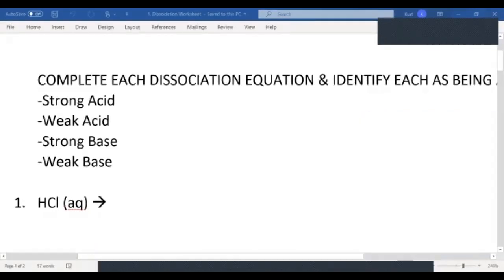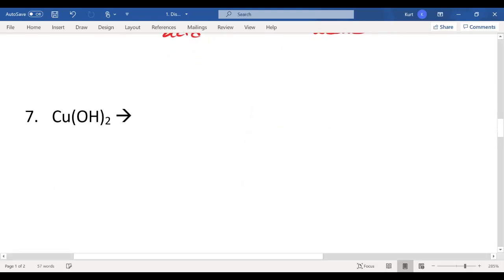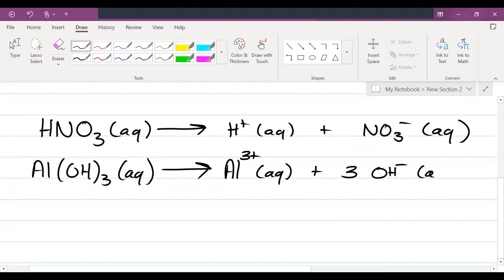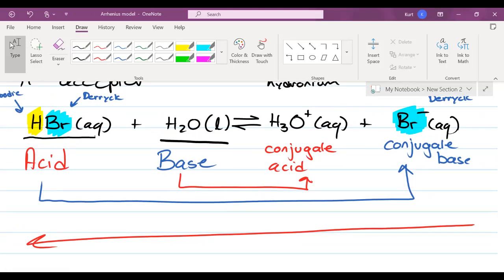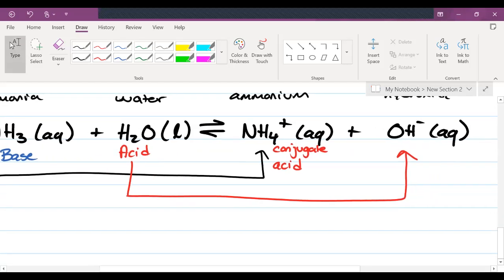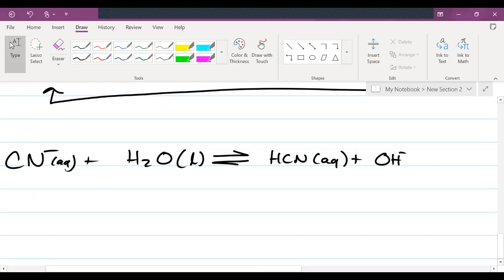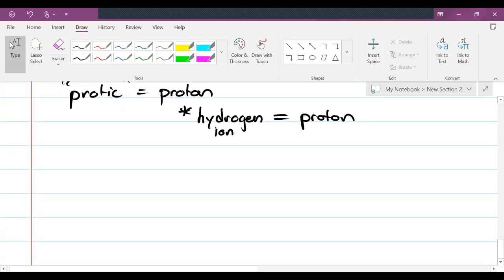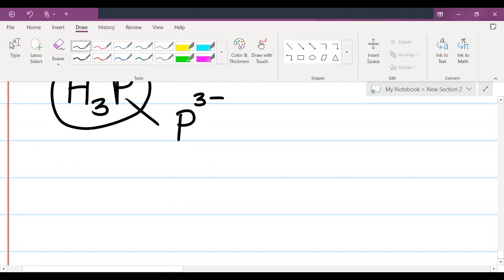Honors Chemistry Unit 14 -Lesson (Pt 2): Conjugate Acid-Base Pairs, Mono & Polyprotic Acids, Naming